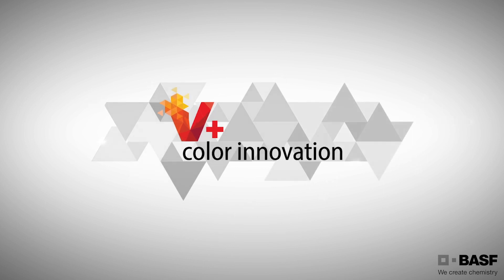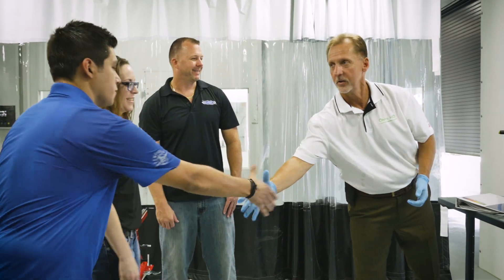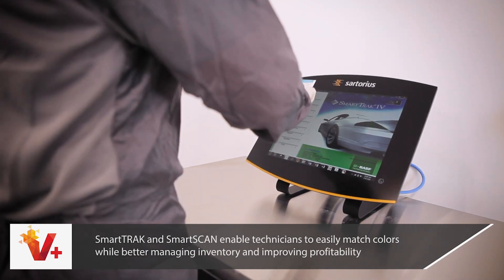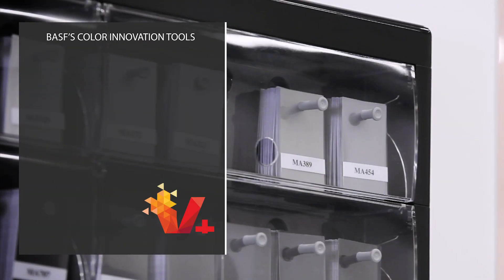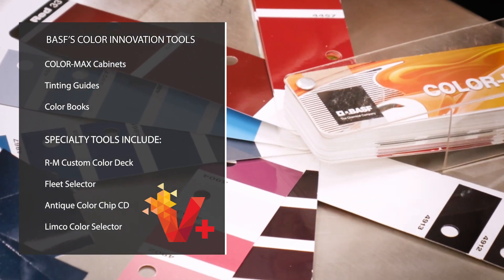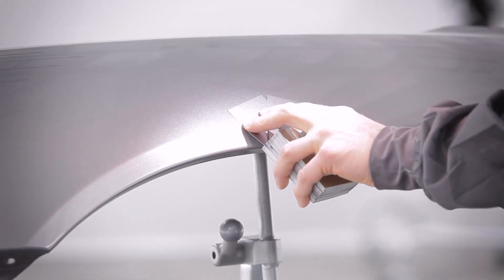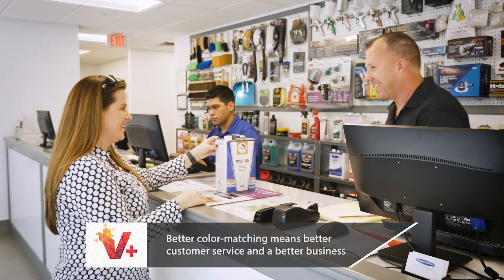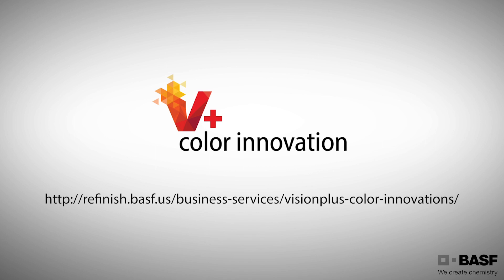V+ Color Innovation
When it comes to color, BASF leads the industry. Our global color information database provides immediate access to formulas developed in laboratories strategically located around the world. We specialize in formula retrieval, color-match and color specialty, with some of the industry’s most renowned color technology experts working on our team.